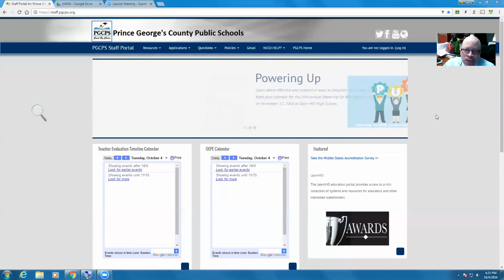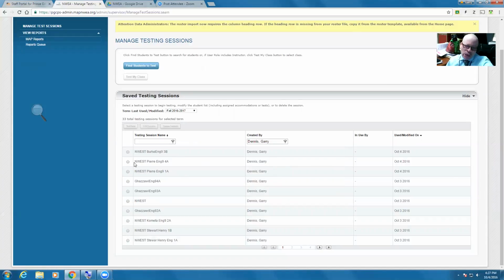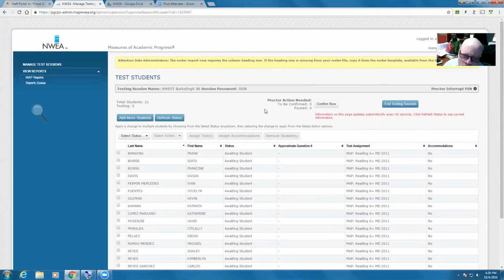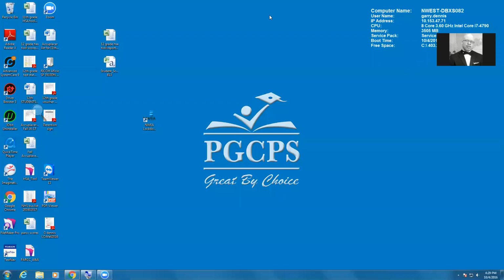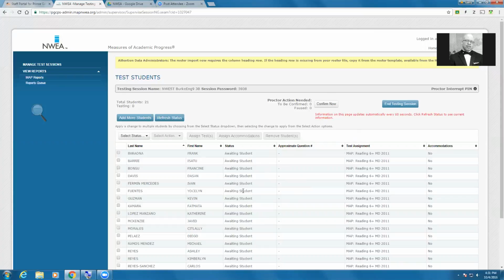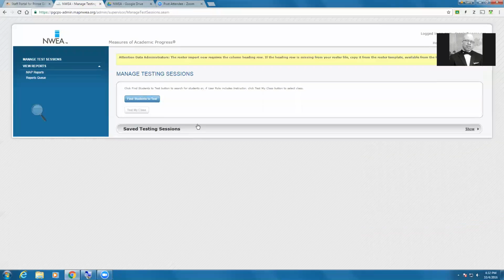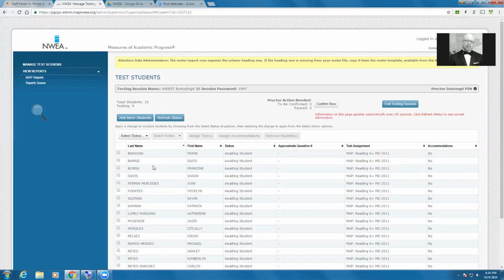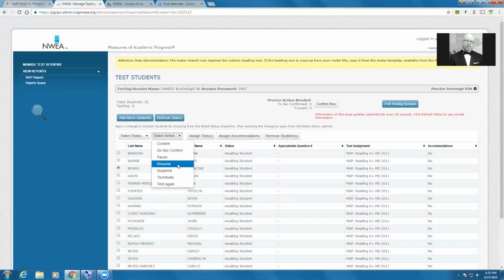MAP Training 1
How to administer and troubleshoot the MAP test